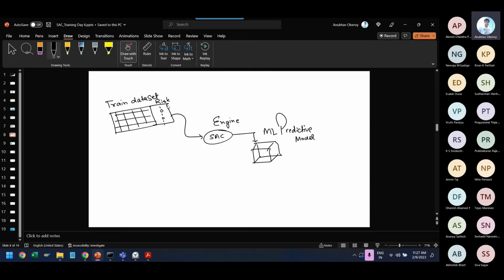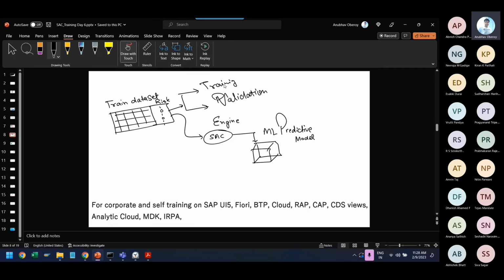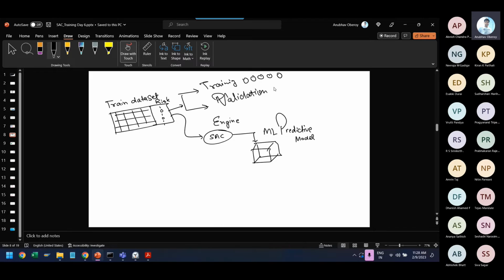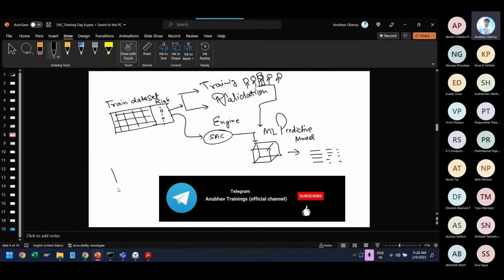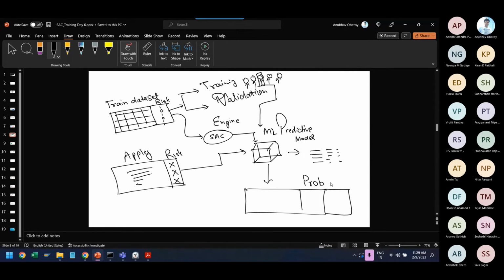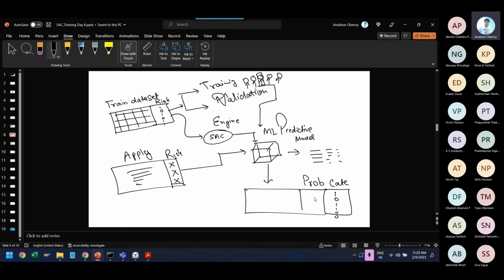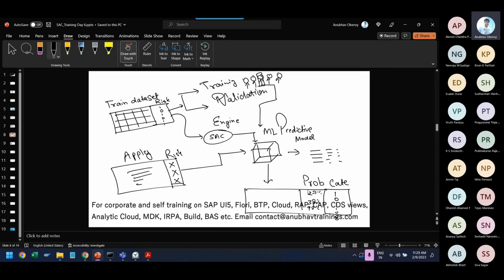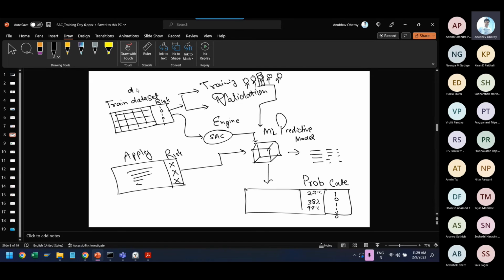How to create machine learning model in sap analytics cloud || SAP Analytics predictive Scenario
Predictive Analytics and Data Analysis sounds like an insanely difficult topic to cover without a Master’s degree and a handy dictionary to follow along with the technical jargon. This is the truth in most cases; however, SAP has completely done away with this notion though SAP Analytics Cloud (SAC) Predictive Scenarios. SAC Predictive Scenarios provides business analysts and other users with the tools to create more robust insights into data, with no need to sort through mountains of data and craft complex algorithms manually. SAC Predictive Scenarios allows users to create three different flavors of data analytic scenarios very quickly. In this blog, we will cover the following functions of SAC Predictive Scenarios:

Time Series Forecasts
Classifications
Regressions